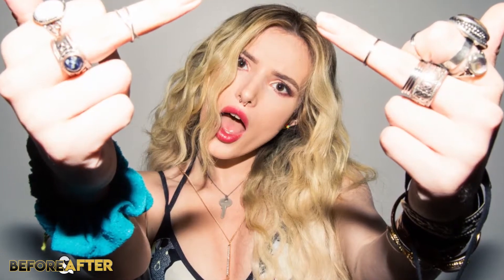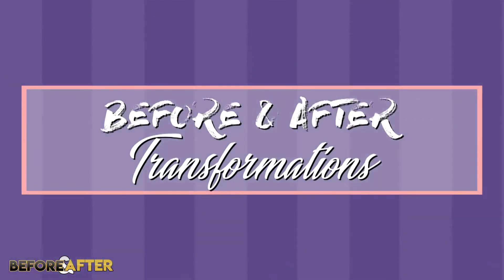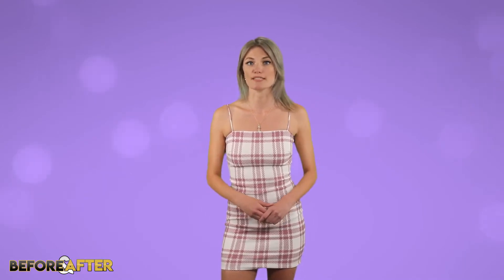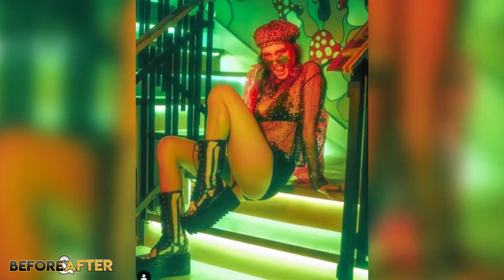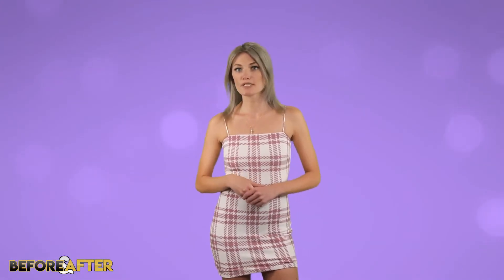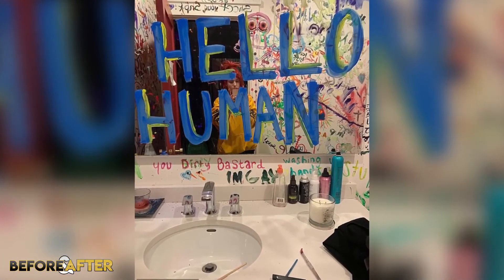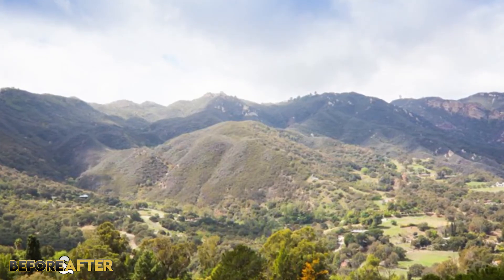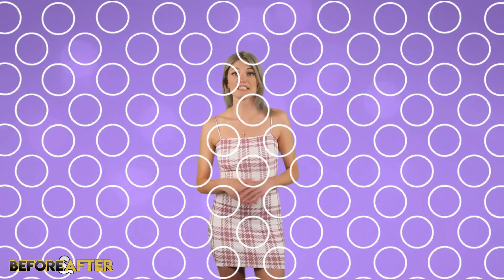Bella Thorne House Tour MTV Cribs - Bella Thorne Ultimate House Tour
Bella Thorne House Tour Mtv Cribs - Bella Thorne Ultimate House Tour 2020

bella thorne house tour mtv cribs - Bella Thorne House Tour Mtv Cribs

MTV UK (previously MTV UK & Ireland; MTV One) was launched on 1 July 1997 Com · Bella Thorne House Tour · Sipson Island Trust · Celebrity Jeopardy

Bella Thorne, Actress: The Duff

Bella Thorne Boyfriend Approves of her Girlfriend Instagram  More: Features Bella Thorne Disney Channel nude photos · Controversy · Freelancer

Bella Thorne before and after plastic surgery MTV Cribs (also known as Cribs) is a documentary television program that originated on MTV and features tours of the private homes of celebrities
hollywood lifestyle presents bella thorne's new house tour 2020 | this video is about bella thorne's home inside and outside..
bella thorne ultimate house tour 2019.  to click the down arrow next to season 1 to select later seasons) and we're uploading episodes of Double Shot as they air on MTV UK each Thursday
2 days ago - Bella Thorne showed off her svelte summer body on her Instagram page this Friday as she got ready for the weekend Browse the entire episode archive of MTV Cribs and watch the lastest episode free online on MTV Find the latest Bella Thorne news on the Shake It Up star's boyfriend Mod Sun plus more on her sexual abuse, Zendaya comparison and Rob Lowe criticism

MTV Cribs - Jackass edition (Ryan Dunn)